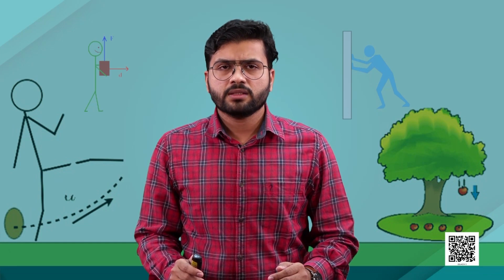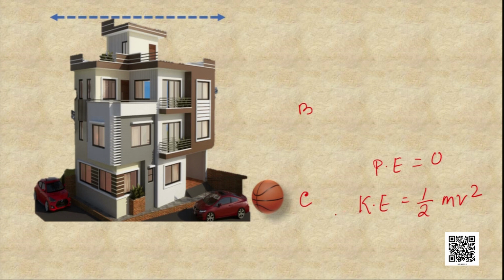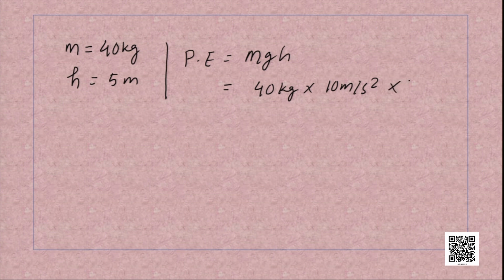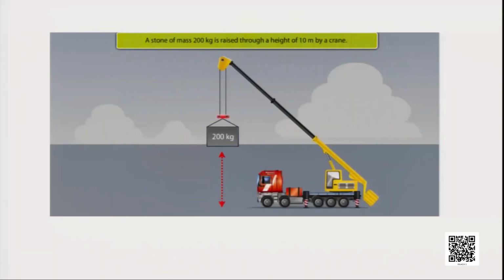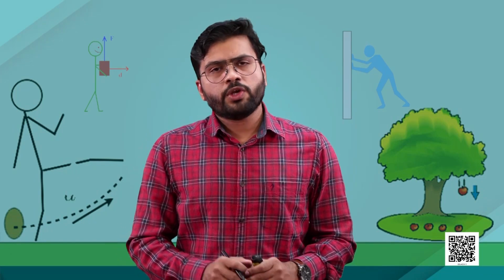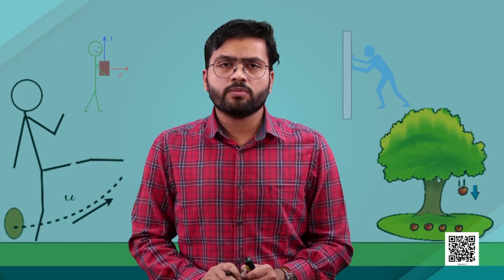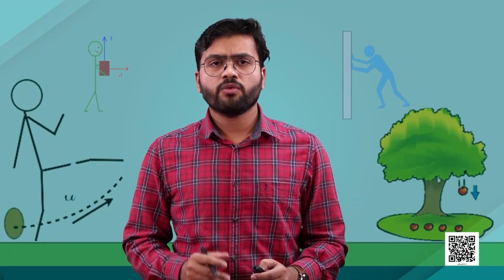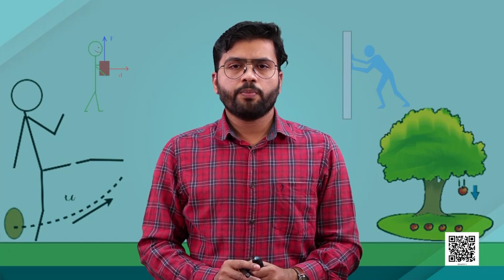260 WORK AND ENRGY PART IV